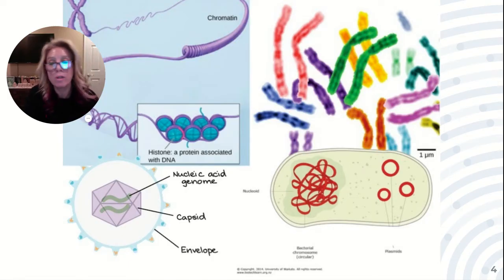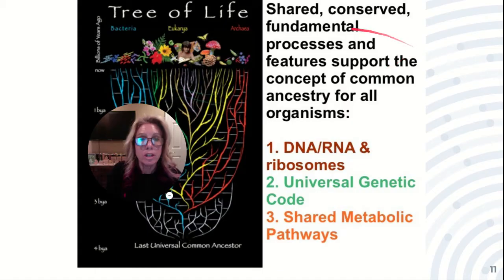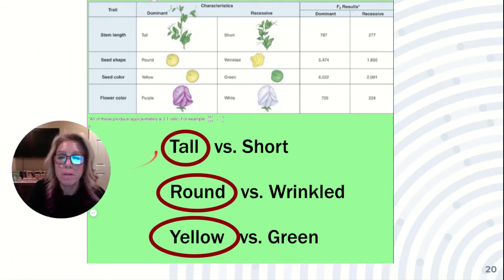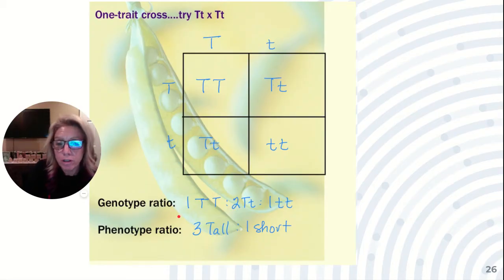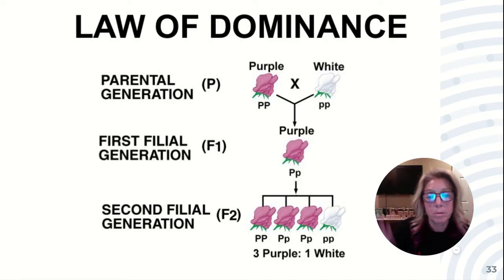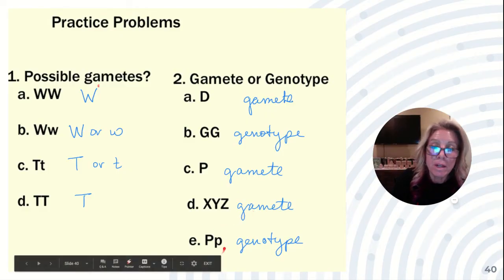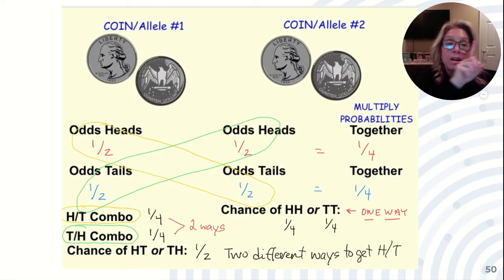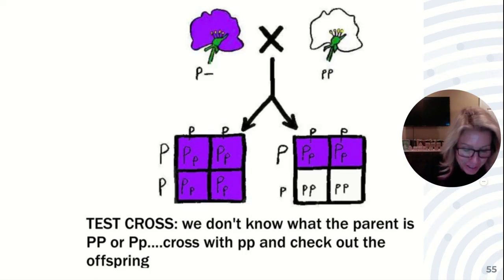AP Ch 11, Pt1: Mendelian Patterns of Inheritance: Intro, Laws & Probability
This video discusses genetics, heredity and evolution (5.3) and provides three key pieces of evidence to support that all organism are linked by lines of descent from common ancestry.   We discuss Mendel, pea plants, laws of dominance and segregation, product and sum rules of probability and test crosses.
Part 2 will discuss dihybrid crosses/independent assortment, human diseases.
Part 3 will go beyond Mendelian Inheritance.

Here is a link to the Group Shared Notes my students use as well as a link to my presentation